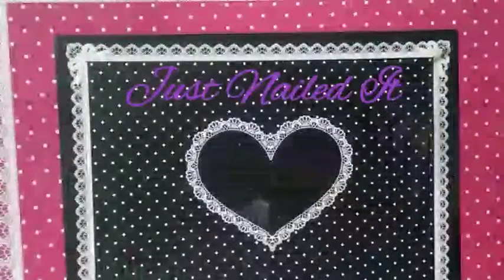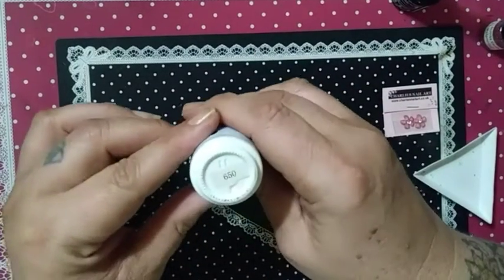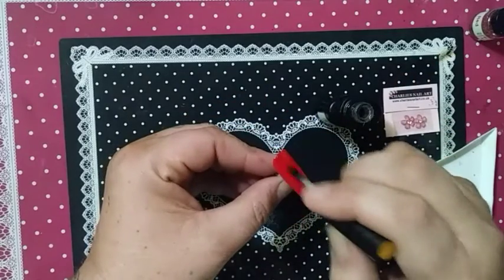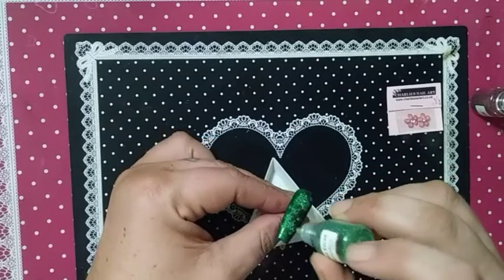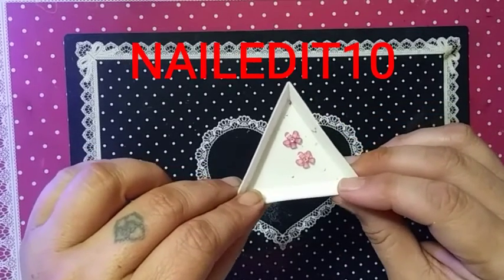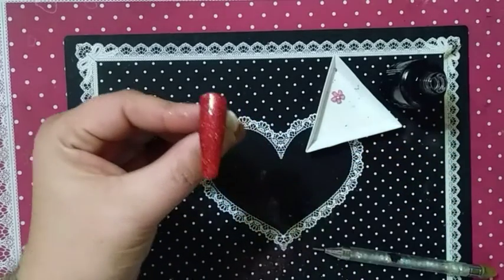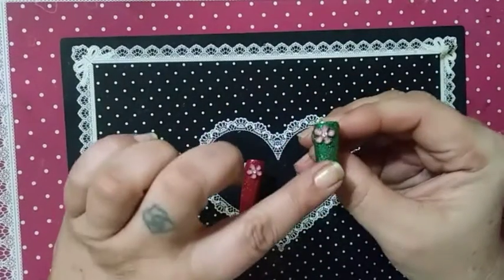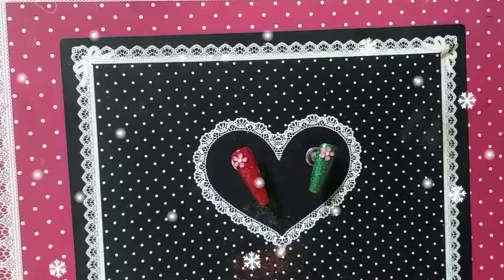Charlie's Advent Calendar Day 22/ Easy Christmas Nail Art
charliesadventcalendar charliesnailart christmasnailart justnailedit. It's Day 22 of 24. Two days left on the Calendar.
I sure hope your all enjoying my Videos this month.  January we'll go back to our regular scheduled videos Tuesday, Thursday an Saturday.  I sure hope you all havea Merry Christmas.

My 20% Code
NaileditQueen

10%CODE: NAILEDIT10

JNI10

Code
NOI15